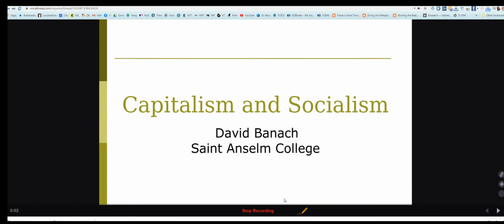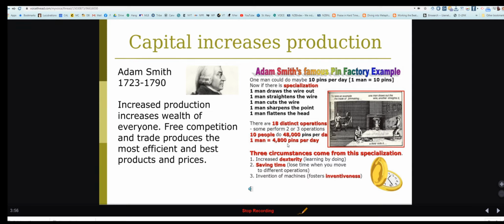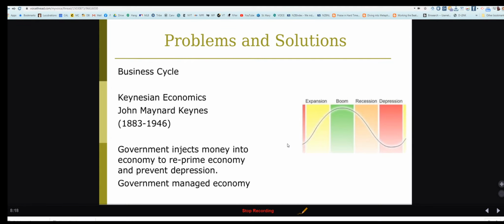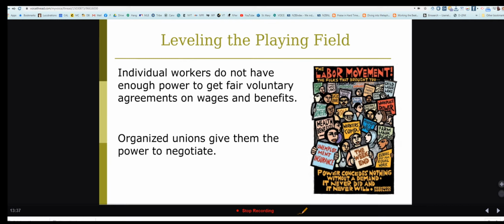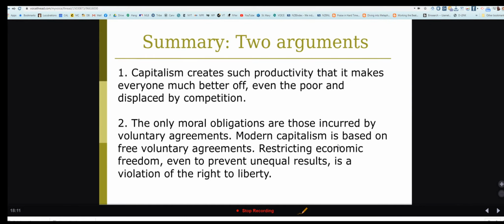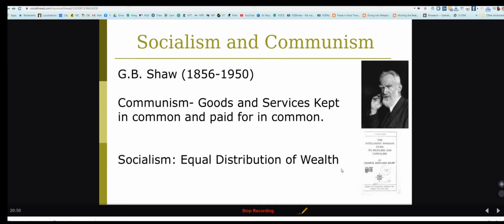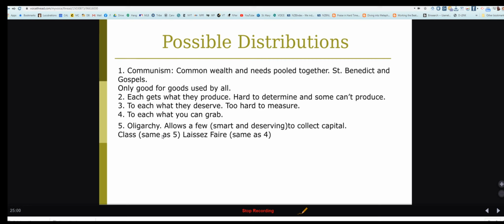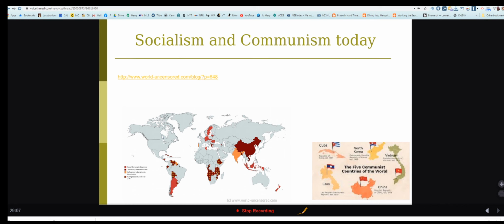Capitalism and Socialism